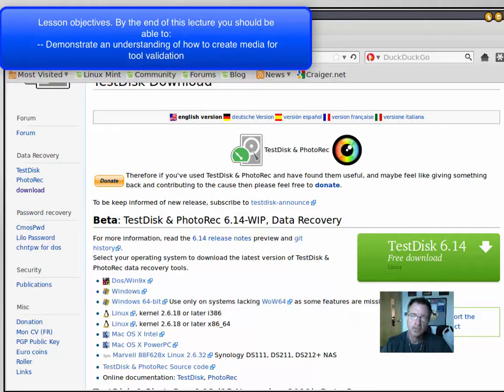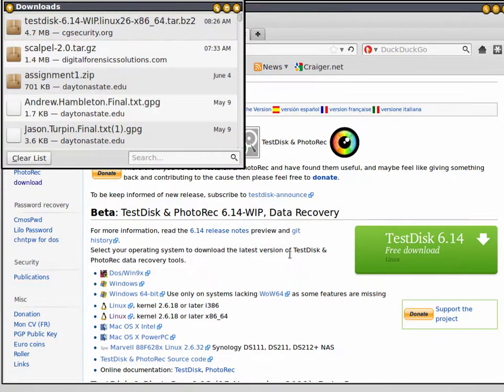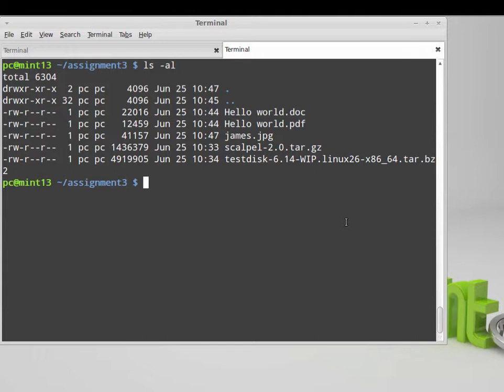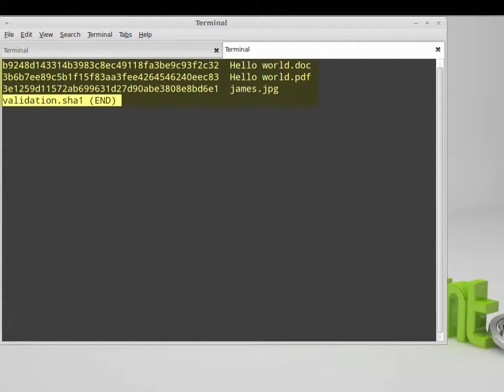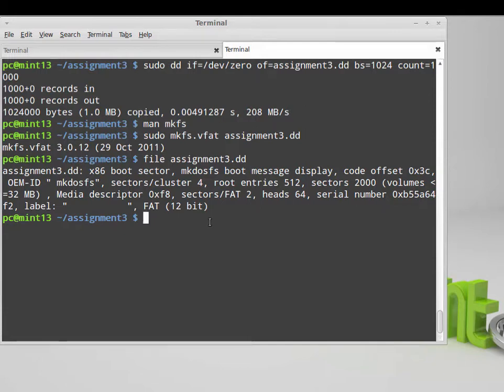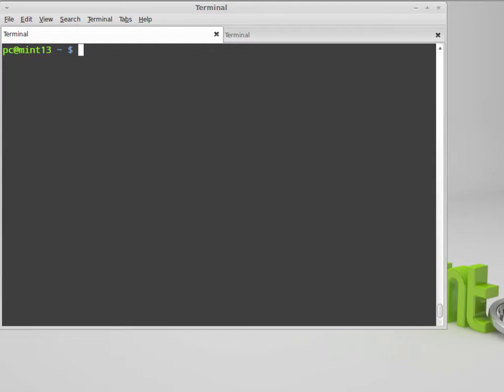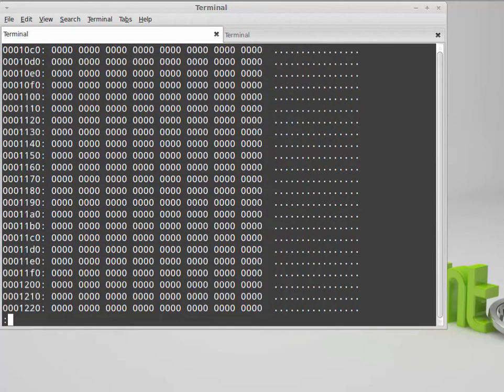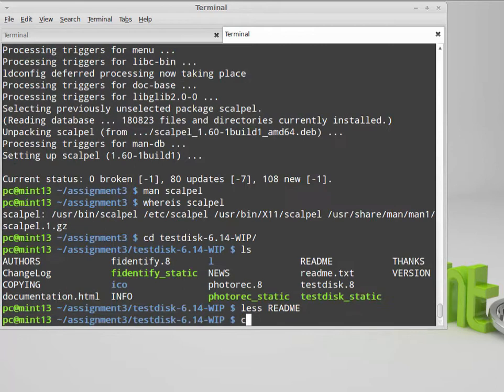Creating Media for Forensic Tool Validation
An introduction to creating media for forensic tool validation.